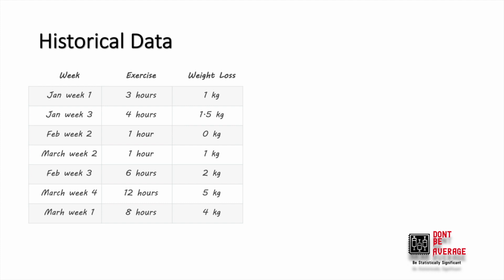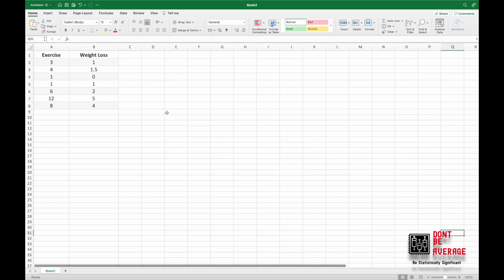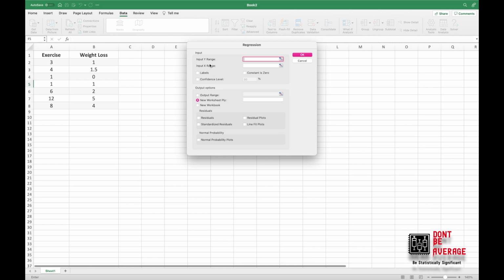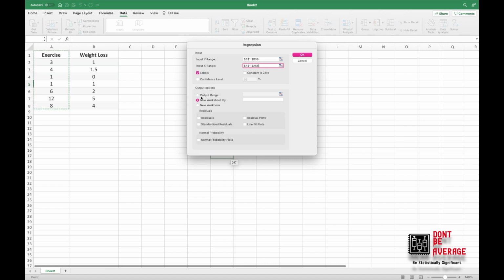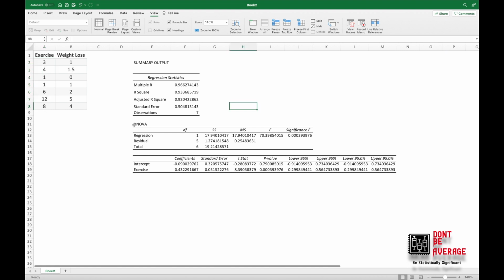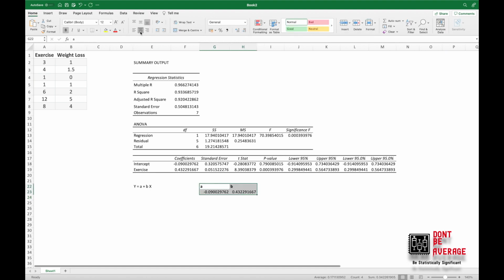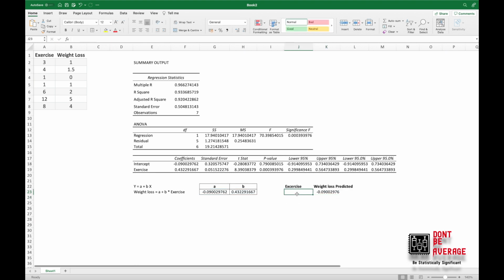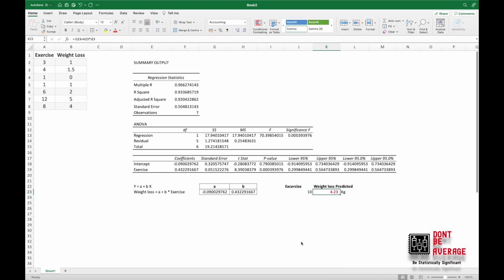Linear Regression in Excel: A Step-by-Step Guide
In this video I will show you how to run a linear regression model using excel.

Linear regression Is an algorithm borrowed from statistics which is being heavily used by machine learning now a days. Generally we build these models on R, python or other languages.
But today I will show you how you can run it without writing a single line of code. excel is something which we always have handy in our systems even when you may not have other programming languages installed.
That’s why it good to know how we can get it done quickly using excel.

00:00 -  Intro
1:00 - Problem Statement
1:38 - Input data
2:52 - Launching Excel Workbook
3:06 - Regression Model Building in Excel
4:53 - Excel Model output
5:45 - Predicting weight loss using Excel